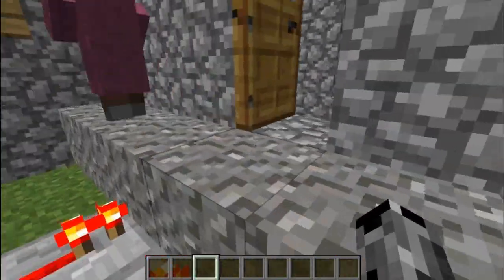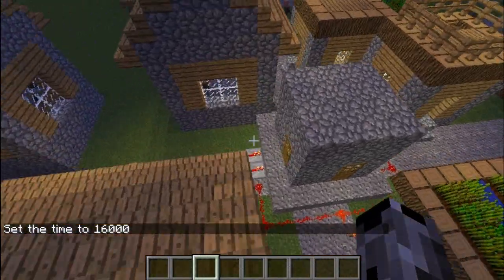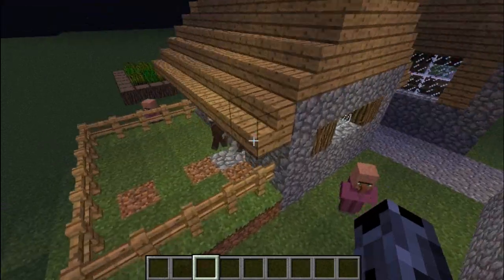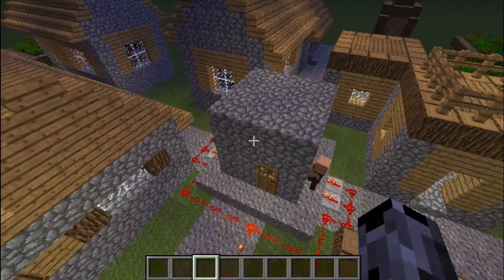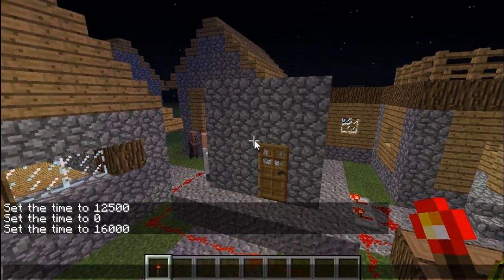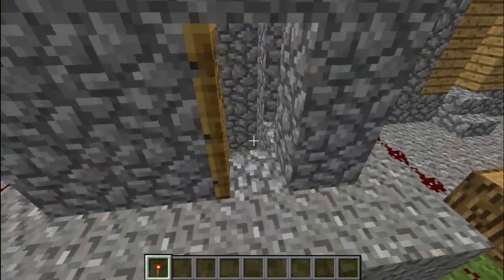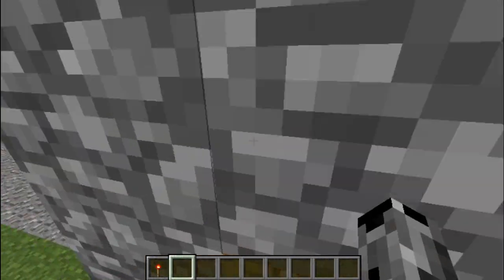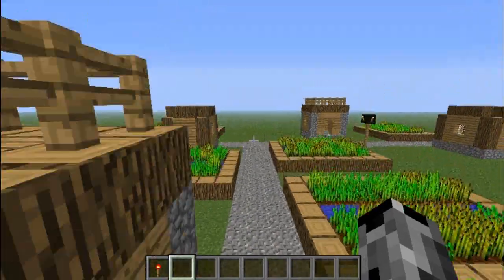The VILLAGER MAGNET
How to get those villagers to your Zombie Magnet.

Or if you just want villagers for testing...there ya go.

Note: This is the offical video. If you create this tutorial again on your channel and claim that it is yours, there will be problems. If you wish to have this idea shown to your audience simply put my channel in the discription and have the video as a response to this one. Thanks! =TheArcticFalcon=